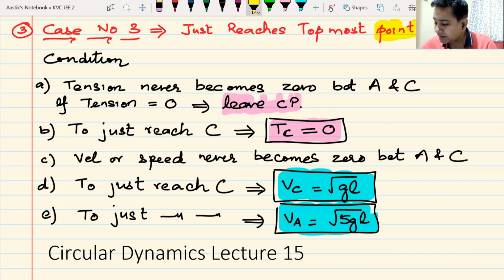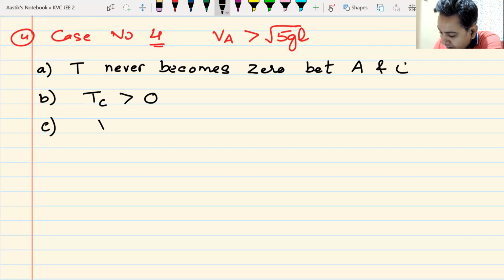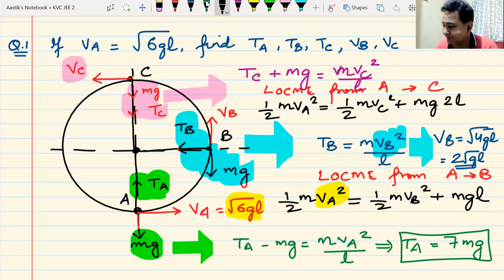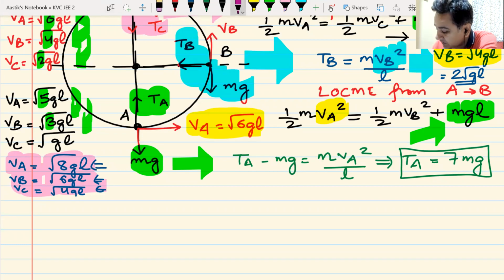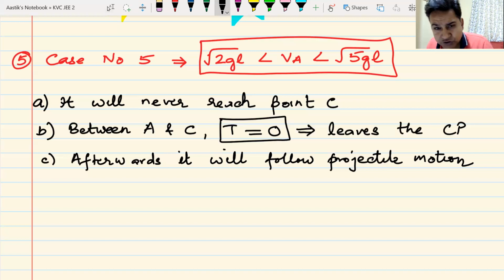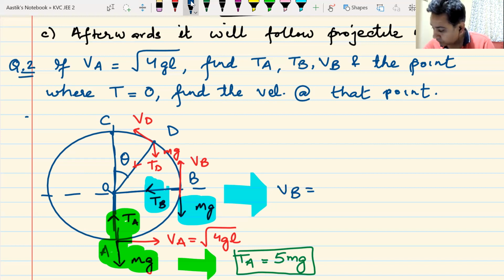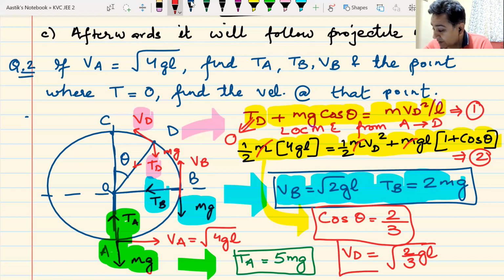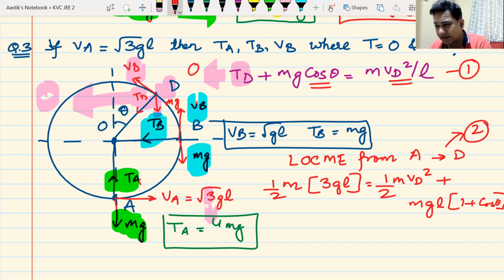Circular Dynamics | L15 | Motion in Vertical Circle not confined to Circular Path | IIT | JEE Main